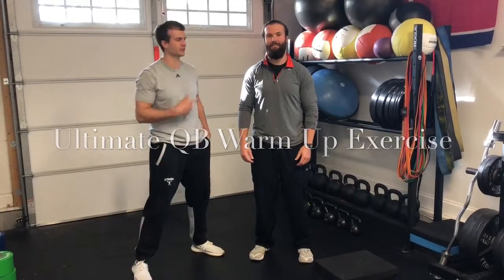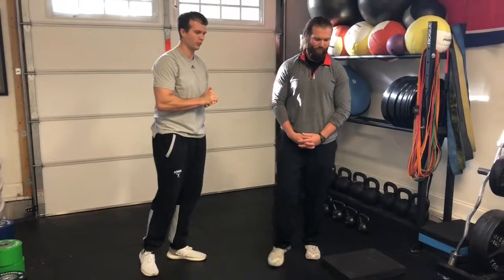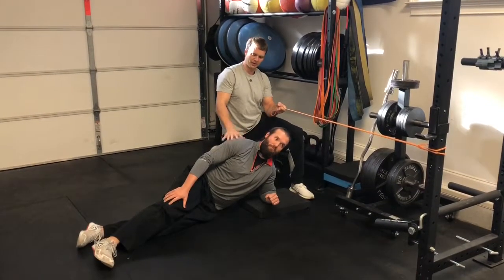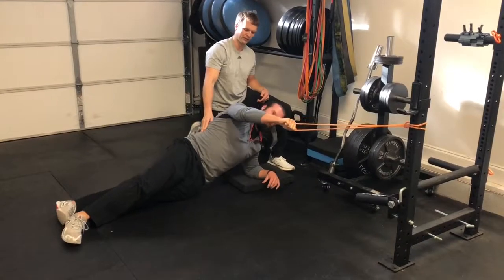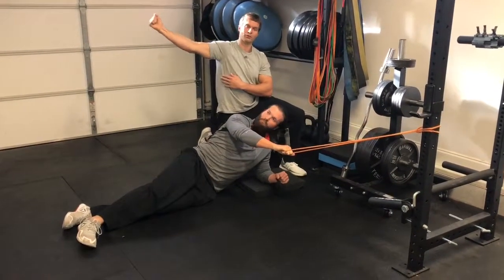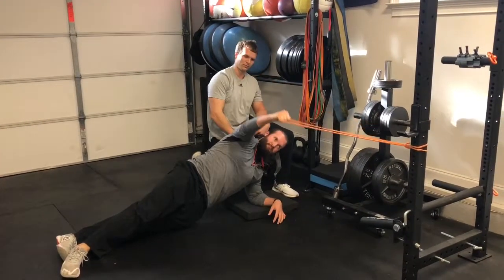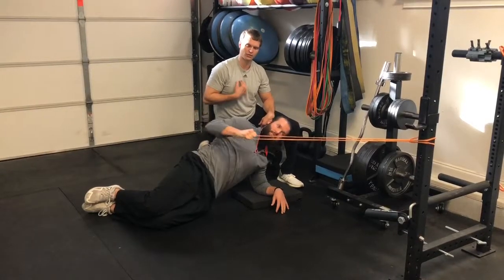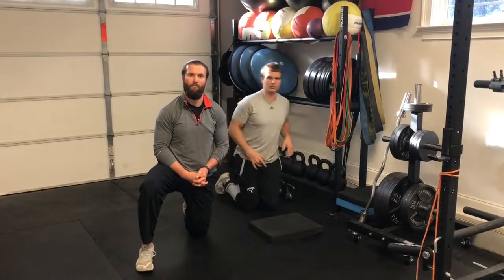Best Warm Up Exercise For Quarterbacks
Drew Kiel explains an excellent exercise to warm up the entire posterior shoulder and the trunk. When warming up these specific muscles, quarterbacks are able to be more successful with all four phases of the throwing motion and also decrease risk of injury. This is a must watch for all quarterbacks!

Podcast- The QB Docs Podcast